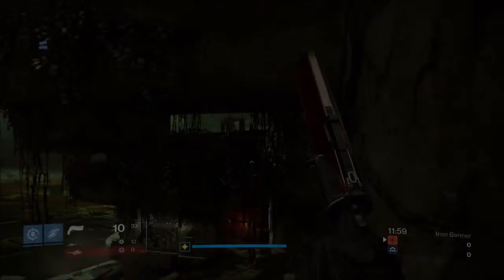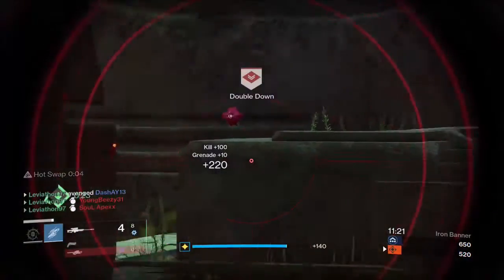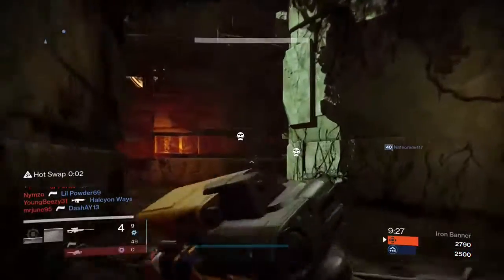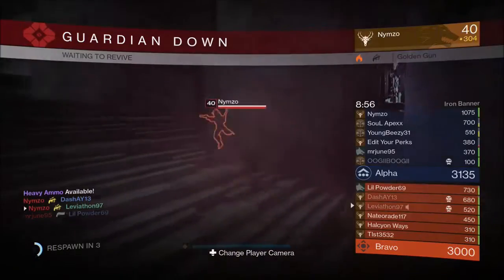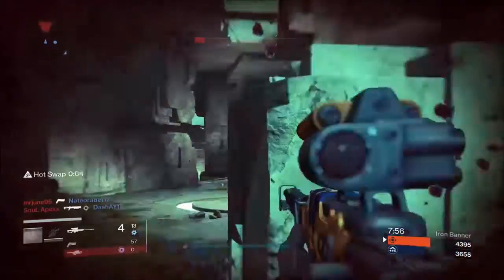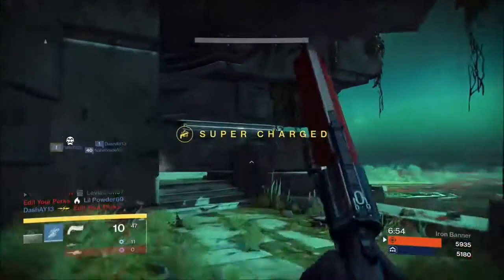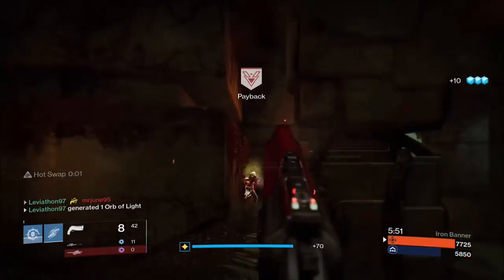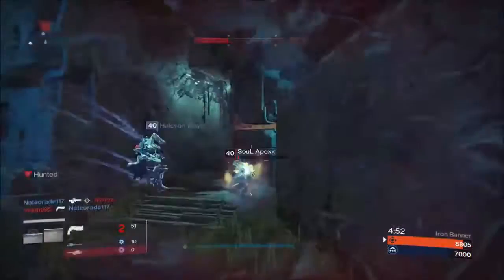Iron lag(Destiny)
Probably the laggiest Iron Banner yet!